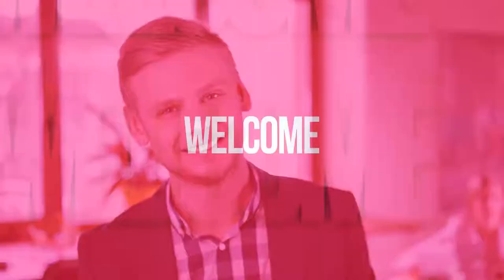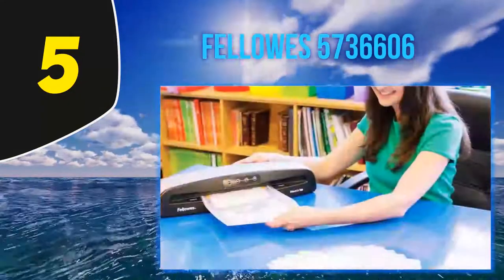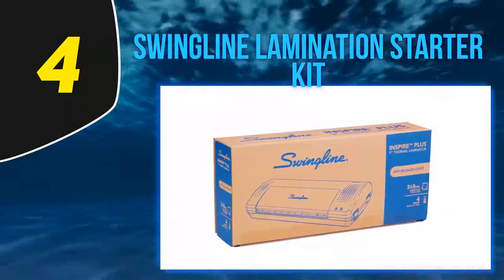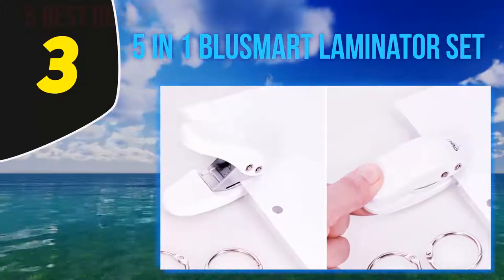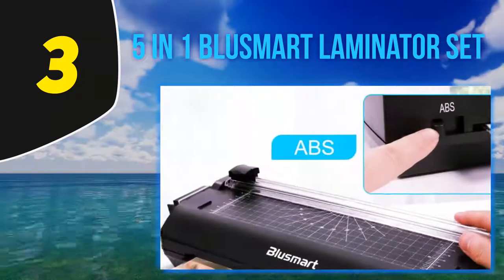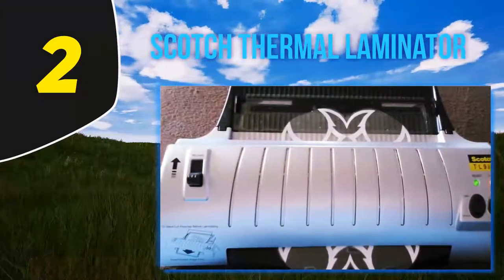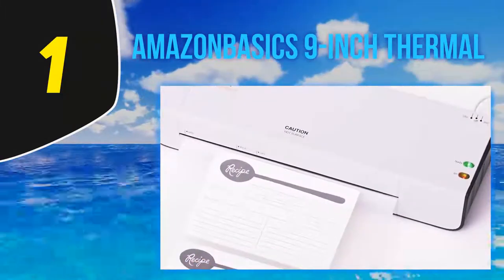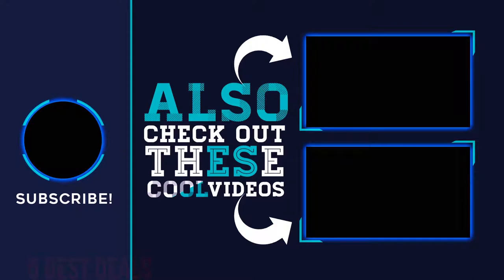Top 5 Best Laminator Machine 2023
Here is the Updated Prices of the Best Laminator Machine in 2023!

Things that we mentioned in this video:
1. AmazonBasics 9 Inch Thermal - B00BUI5QWS
2. Scotch Thermal Laminator - B0010JEJPC
3. Swingline Lamination Starter Kit - B0756QDK59
4. 5 in 1 Blusmart Laminator Set - B077D81YQ5
5. Fellowes 5736606 - B00OILZNIG